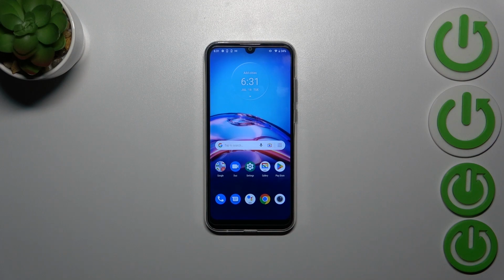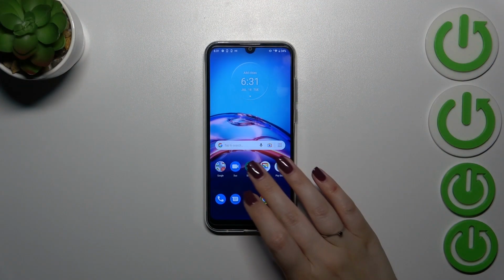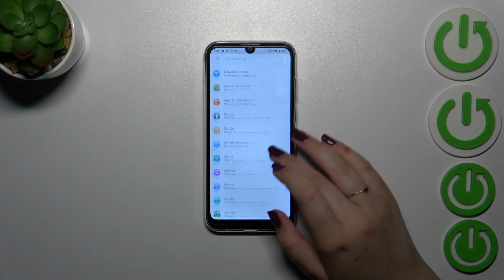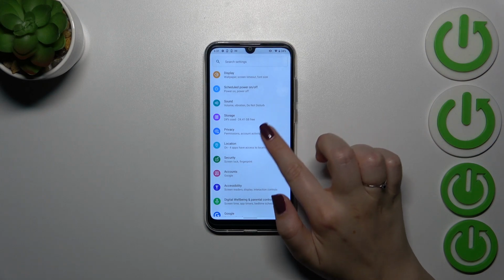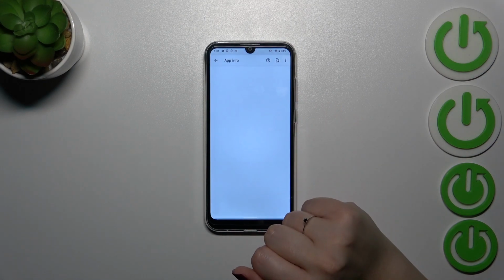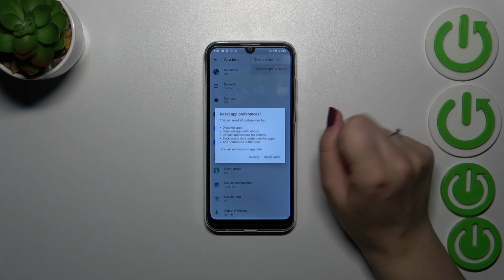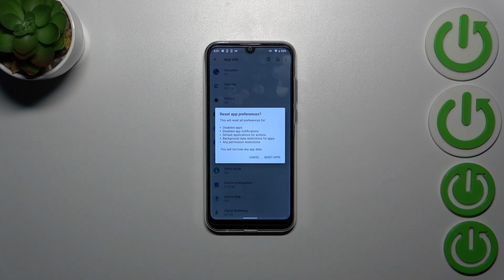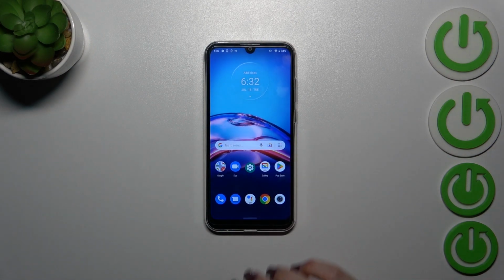How to Restore Default App Preferences on a MOTOROLA Moto E6i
Fine-tune your device's app settings on your MOTOROLA Moto E6i by learning how to reset all app preferences! In this insightful tutorial, we'll guide you through the process of restoring app preferences to their default state, giving you a fresh canvas for customization. Say goodbye to confusion and hello to a personalized device experience. Learn how to navigate settings and effortlessly reset app preferences on your MOTOROLA Moto E6i. Watch now and redefine your app settings for a more tailored smartphone journey.

How to reset app preferences on a MOTOROLA Moto E6i? How to reset default apps on a MOTOROLA Moto E6i? How to reset all app settings on a MOTOROLA Moto E6i?